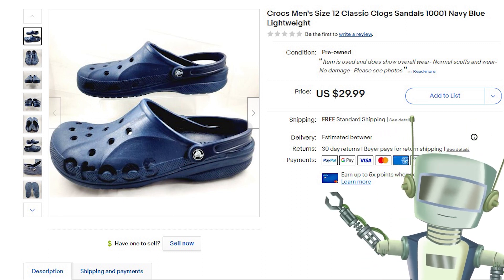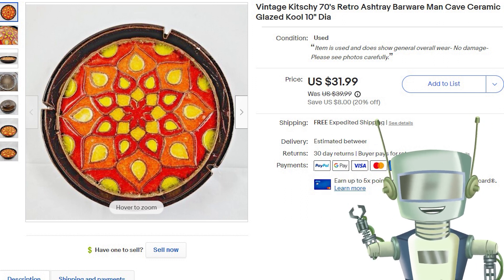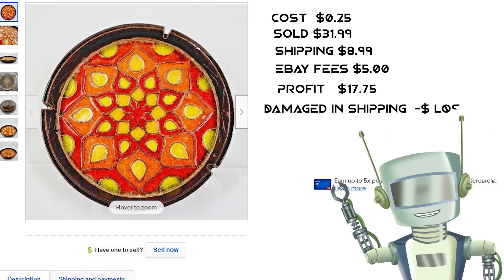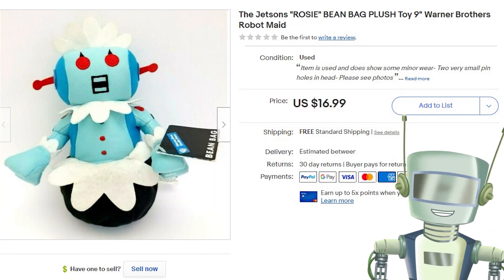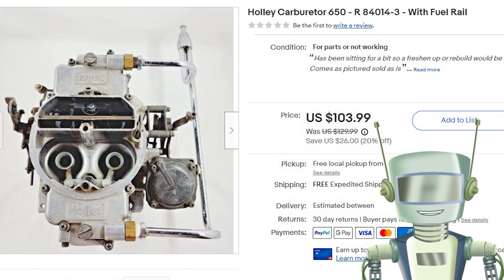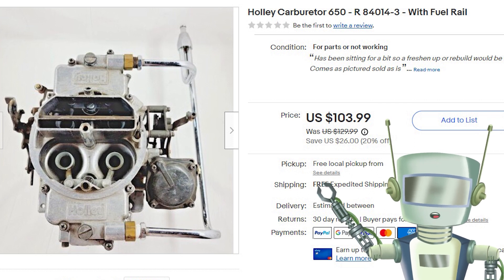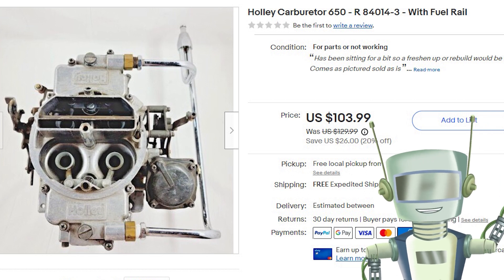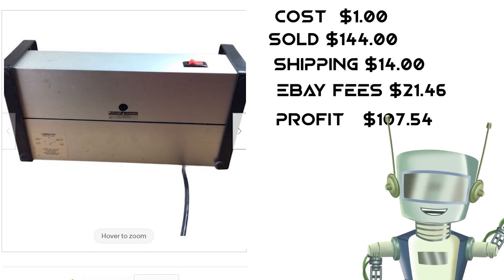What Sold for me on Ebay Sharing my recent ebay solds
Hello- thanks for clicking.
Heres a quick one going over some recent sales I have had on ebay.
I am a full time reseller and sell things I find at yard sales thrift stores auctions estate sales you name it.

Picked up these Navy Blue Crocs at a yard sale for $1.

The bottoms, especially the heels, were pretty roached, but they still sold and the customer loved them.

This awesome vintage ashtray that looks like its from the seventies sold for thirty one dollars and ninety nine cents.

Which is not too bad for paying twenty five cents for it at an estate sale.

Shipping was free for the buyer.

Unfortunately,  the ashtray broke into pieces during shipping with the United States Postal Service, so I refunded the customer, filed a damage claim and am still waiting for a refund.

If I had lungs, I wouldn't hold my breath waiting for the refund.

This PUMA bag was a surprise to me. Not only was I surprised of its condition, but also what it sold for.

Was in excellent condition, and I picked it up in a bulk buy from a storage unit seller, so it cost me one dollar.

I sold this bean bag version of the Jetsons Rosie the Robot for sixteen dollars and ninety nine cents.

It was from the Warner Brothers Store and still had the tags on it.

I purchased this from the same storage unit seller that sold me the PUMA bag.

We did a massive plush buy,  so she only cost fifty cents.

This Holley  carburetor has a little drama attached to it.

I paid ten dollars for it from a gentleman that went with a bigger carburetor size.

It sold twice, the first buyer purchased it, installed it and then messaged me and said "WOW, this works like a champ, my car never ran so good".

Then a week later, the buyer's nose grew and opened a defective item case, and sent it back to me.

When I received the return, the box was wet and full of gasoline from the item, luckily it didnt catch fire on a plane or in back of a mail truck.

What's worse is the first buyer knew there was gas in it and put a bunch of fiberglass insulation around it, my best guess is that he thought the insulation might  "SOAK UP"  the fuel?

Anyway, cleaned it up drained the remaining fuel, listed it for parts only, and it sold right away for one hundred ten dollars and forty nine cents.

I haven't heard from the second buyer as of this recording.

This item took a while to sell.

It was a vintage  U-S-I laminator.

Picked it up at a yard sale for a dollar.

I tested it worked great and it sat on a shelf in the shop for a year and a half, before the buyer paid one hundred and forty four dollars for it.